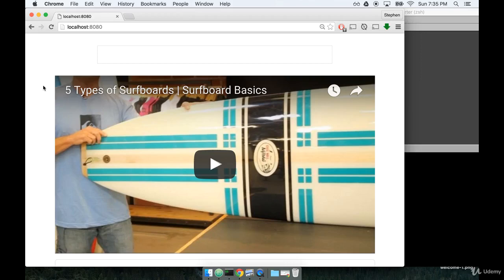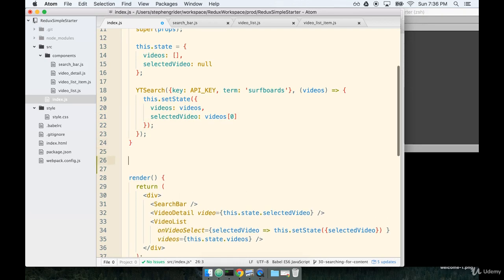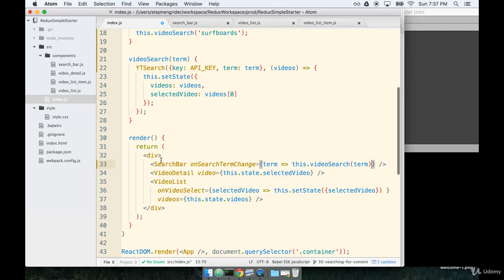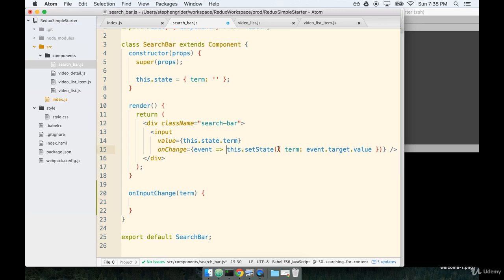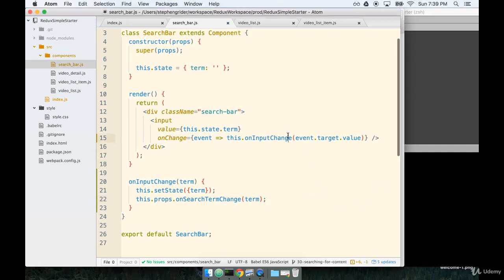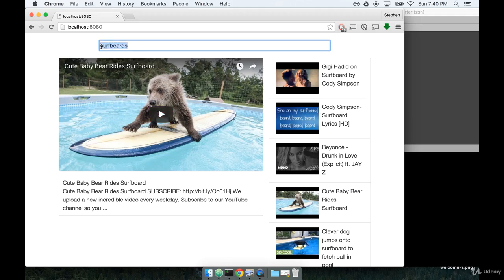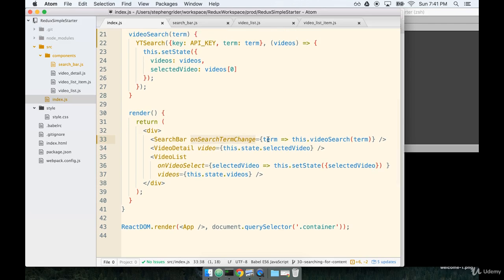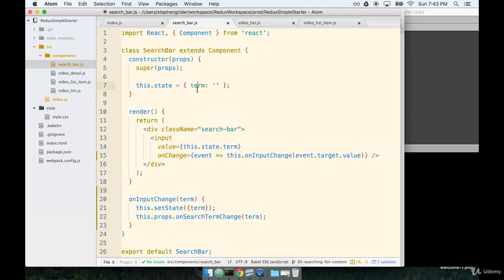Searching for Videos -- 30